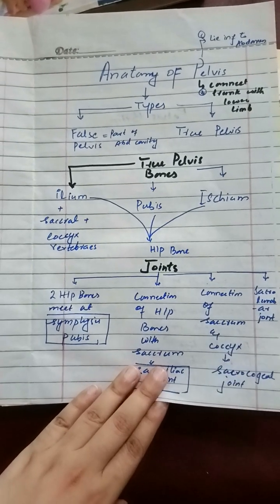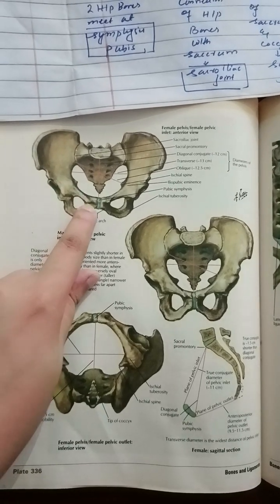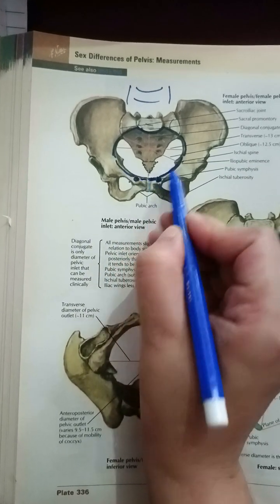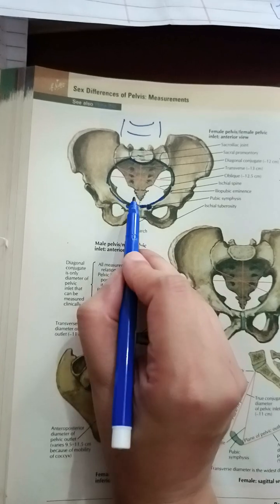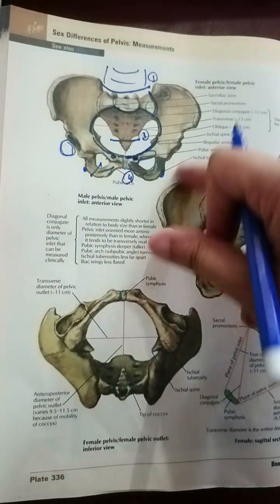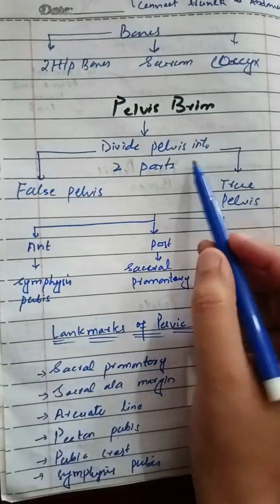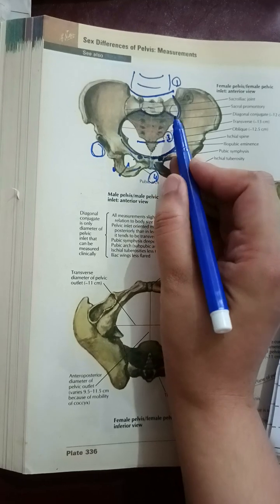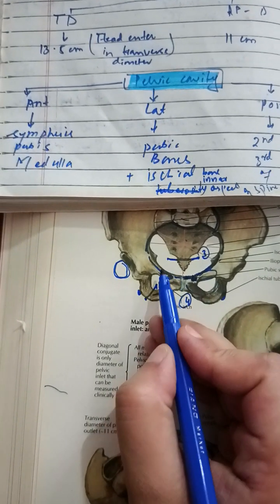Anatomy of pelvis.